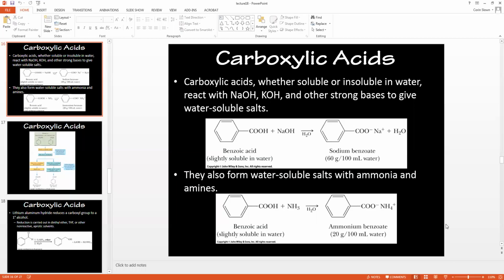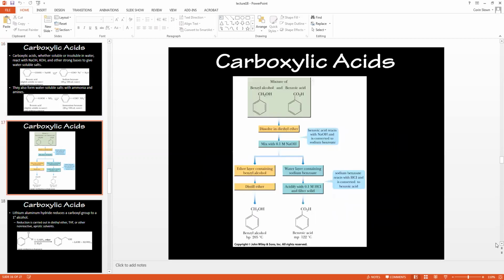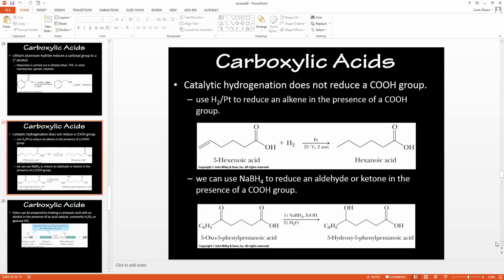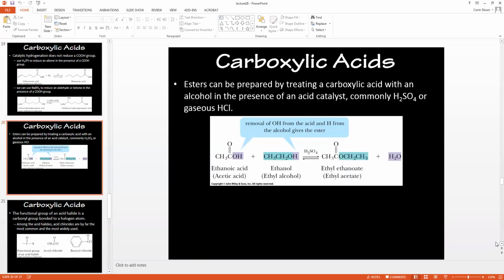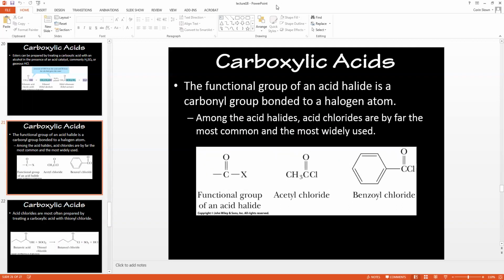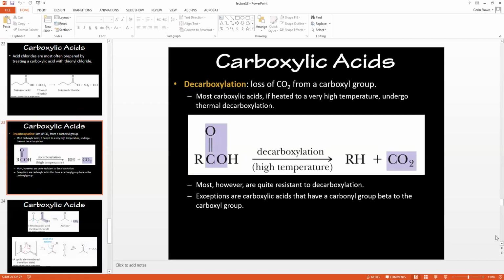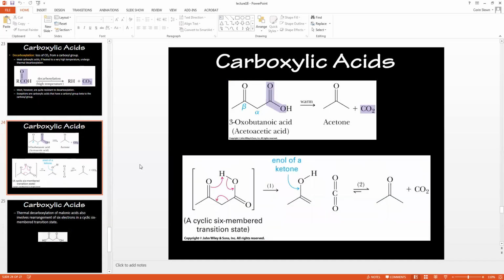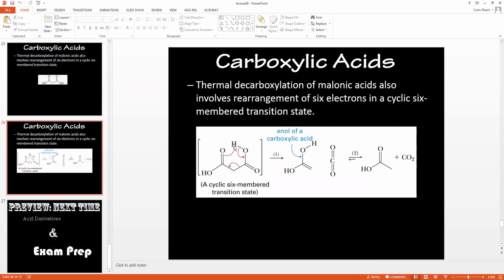zoom lecture19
Carboxylic Acids, Esters, Acid Halides, Decarboxylation